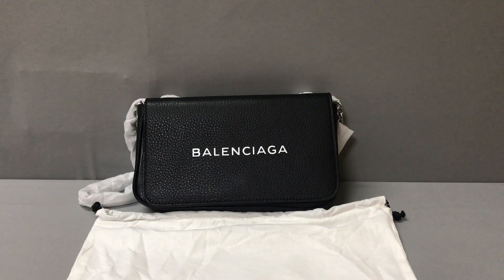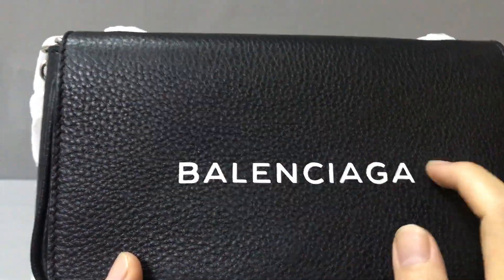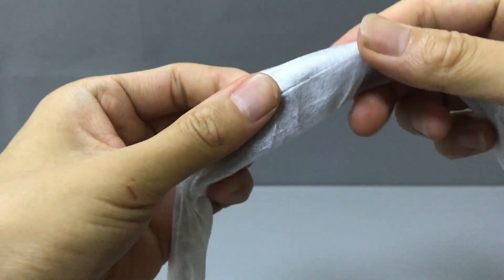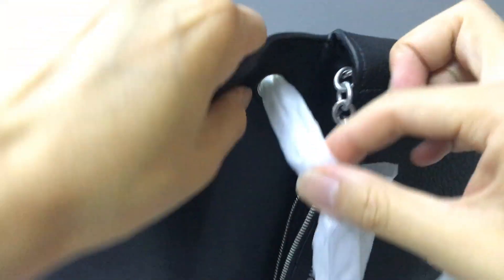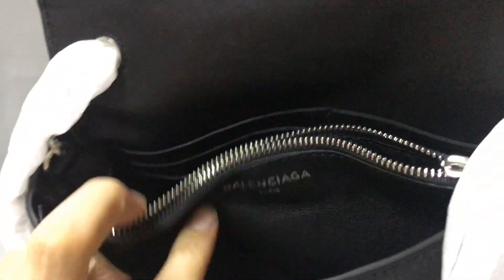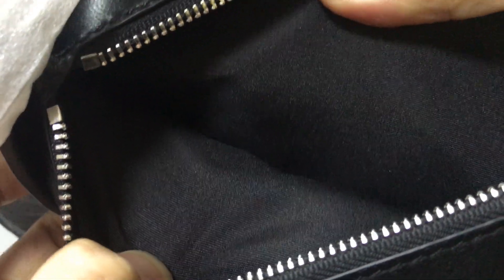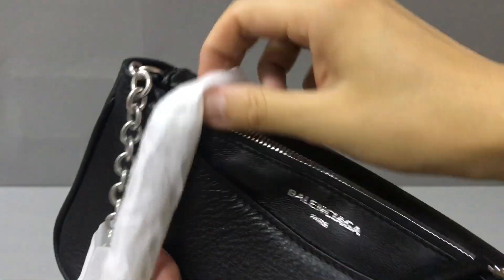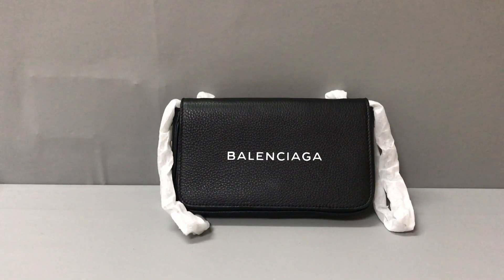Balenciaga Everyday Chain Wallet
thank you for you look my video ,If you have any suggestions or ideas can chat with me, I will be our best video to share to everyone.